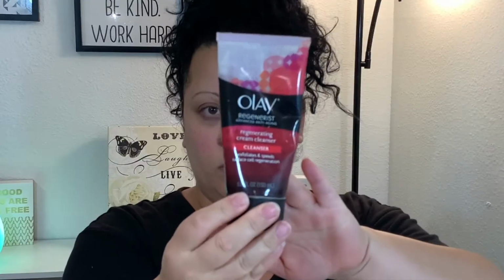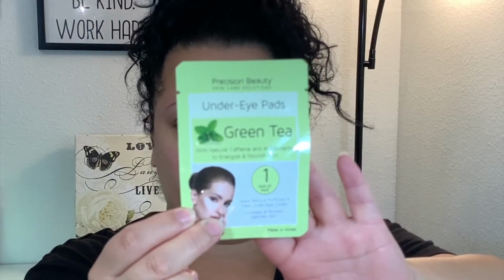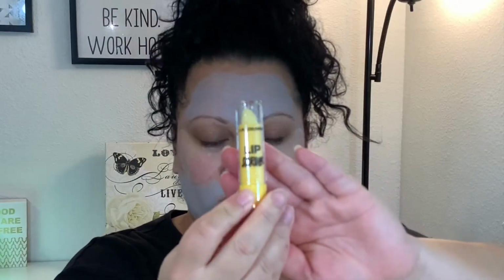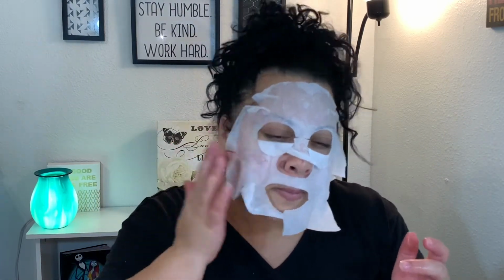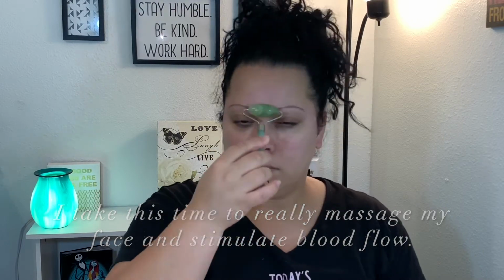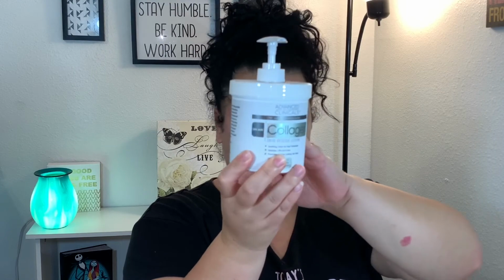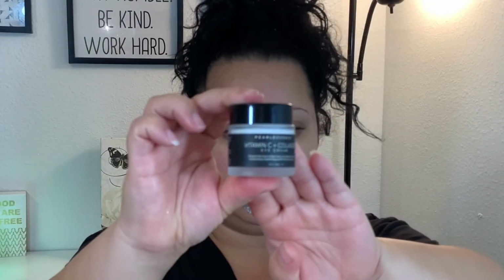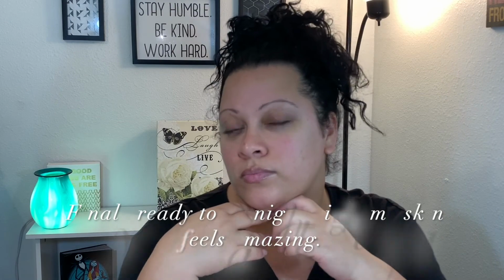🧖🏻‍♀️My Night Time Skin Care Routine | Yadira Rivera | 2020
Hey my butterflies welcome back to another video thought I would show you guys my night time routine. when I feel like my skin needs some extra love lol. mind you I don't always do these steps like doing two mask or shaving my face , but the rest I do every night and every morning. I really take my skin care very serious, keeping in mind that we have only one face and we have to make sure to keep it looking young as long as we can lol. so hope you enjoy todays video. in the comments below please leave me some video suggestions that you would like to see on my channel. God Bless You All XxxOOOO

(James 3:13) If you are a wise and understand God's ways Prove it by living an honorable life.

Products Used And Mentioned:
Olay Regenerist Advanced Anti-Aging Cleanser

Spascriptions Facial Resurfacing Peel Pads With Glycolic Acid & Vitamin C

Skin Solution Pure Balance Hydrating Facial Toner RoseHip

Soqu Vitamin C Vital Serum

Olay Glow Boost Clay Stick Mask With Charcoal

Bielenda Skin clinic Professional Moisturizing Face Serum With Hyaluronic Acid

Pearlessence Vitamin C + Collagen Eye Cream

Advanced Clinical's Collagen Skin Rescue Lotion

L.A. Lip Scrub

TruBeauty Silver Foil Lip Masks Repairing Vitamin C

Precision Beauty Skin Care Solutions Under Eye Pads with Green Tea

Pure Radiance By Cala Aloe Vera Facial Mask Sheet

Body Shop Strawberry Smoothing Face Mist

Song: SKANDR - Love Me Better